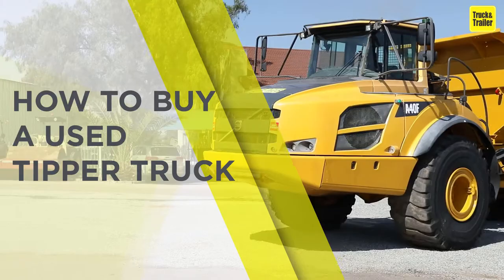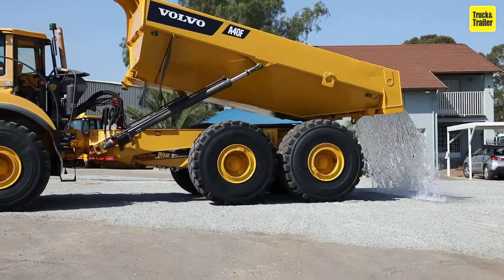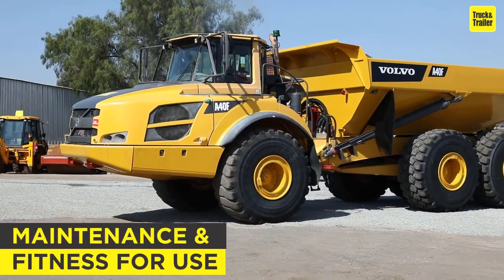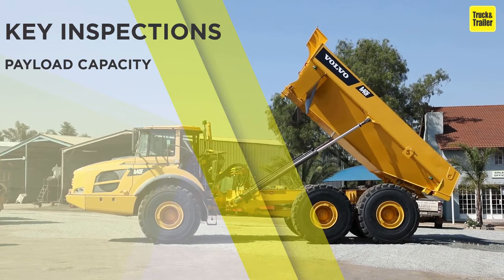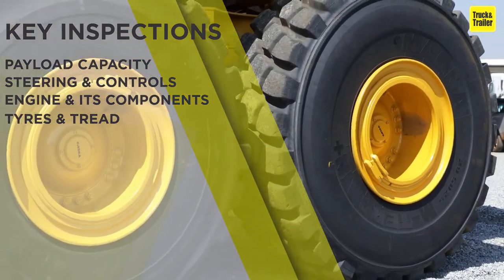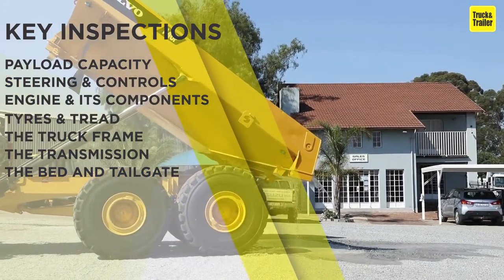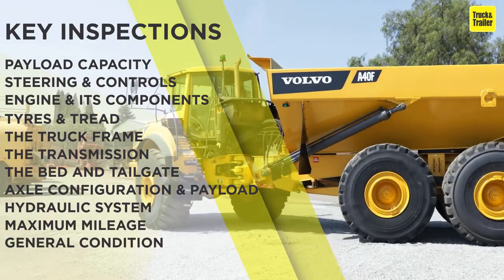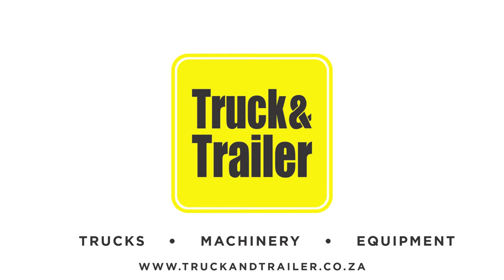How to buy a used tipper truck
Looking for a tipper truck? There are a lot of factors to take into consideration before buying a used tipper truck.

Conducting a thorough inspection of the truck before buying and getting an operator to do a demonstration of the tipper is advised.

In this video, you’ll learn what to look out for when buying a used tipper truck.